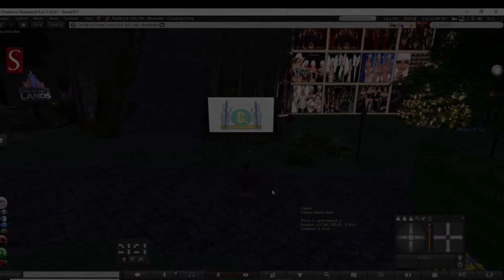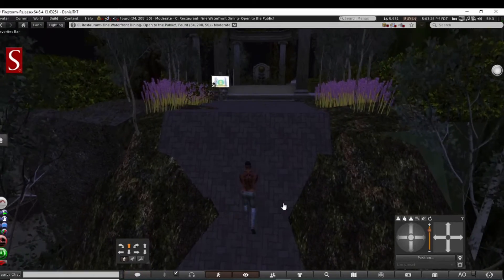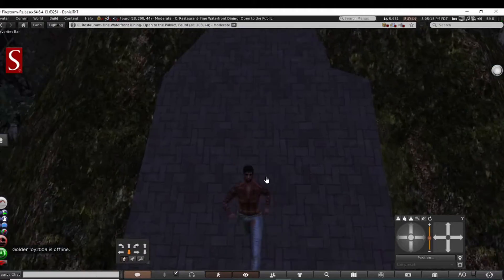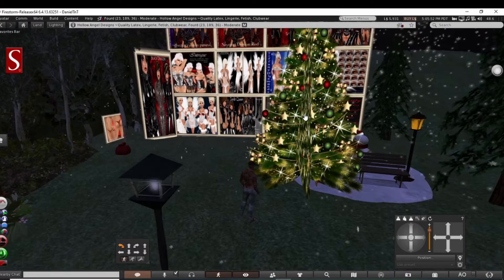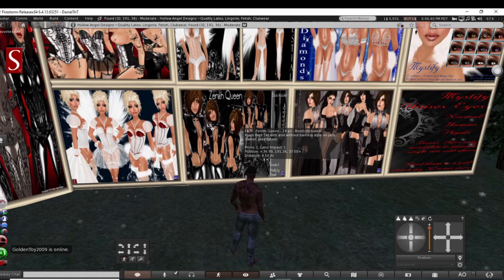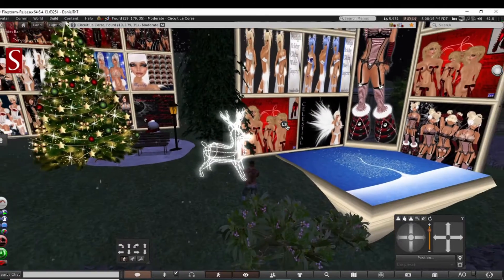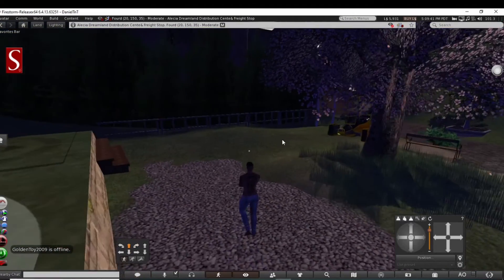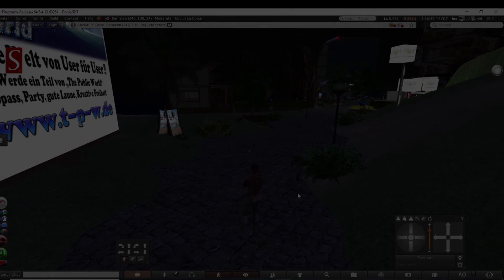Seafood Dining - The Road Tour | Second Life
Came across an interesting Seafood joint! Enjoy